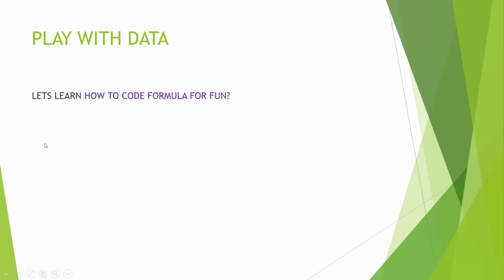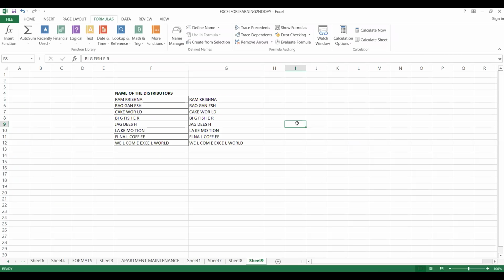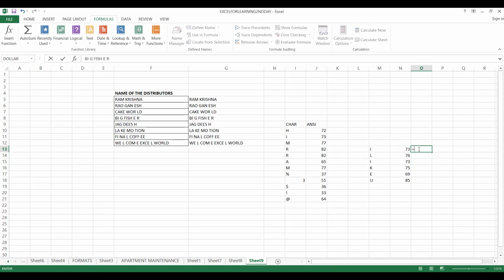SESSION 39LEARN EXCEL IN SIMPLE ENGLISH FORMULA 19, CODE FORULA FOR FUN